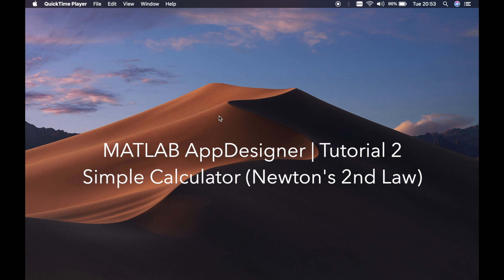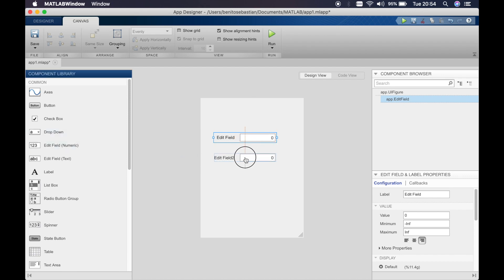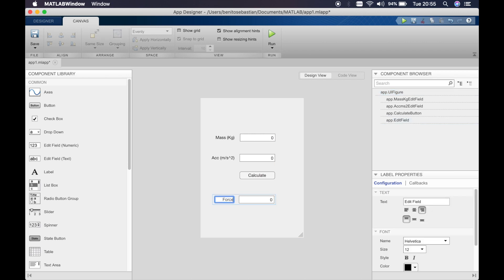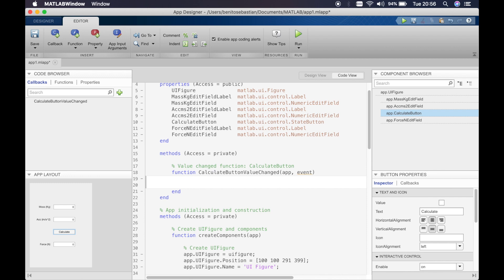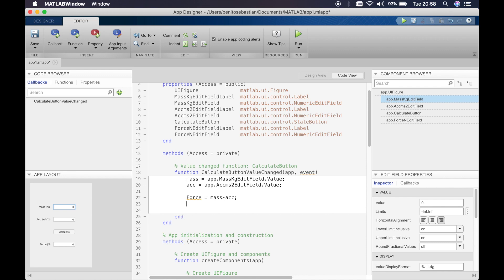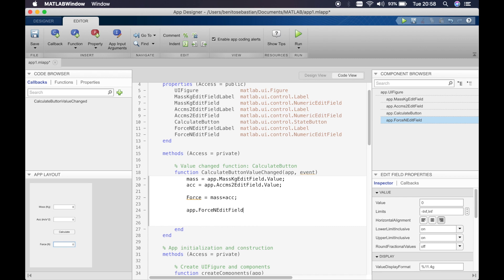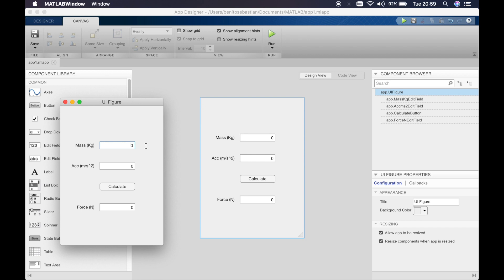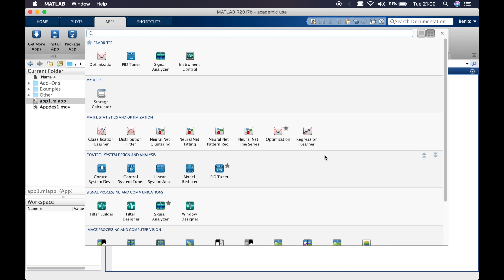MATLAB AppDesigner | Tutorial 2 | Simple Calculator (Newton's 2nd Law)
☑️ In this video:
0:06 Introduction
0:40 Creating the calculator for calculating Force
5:41 Completed App